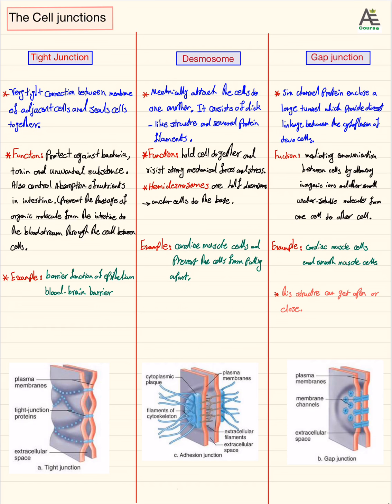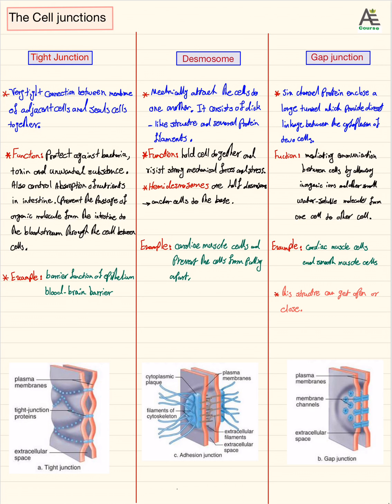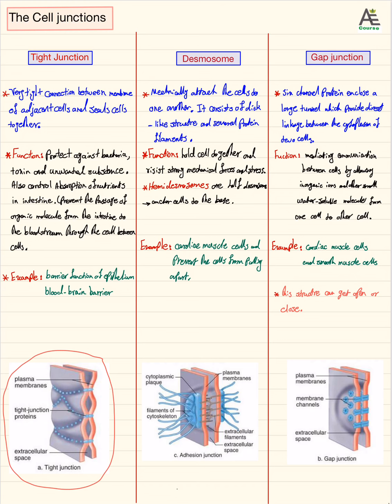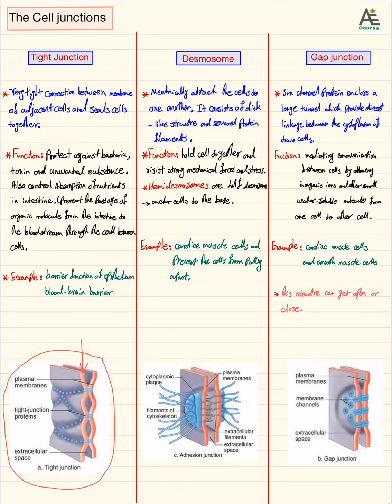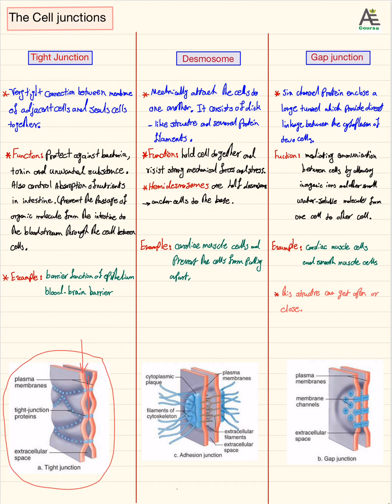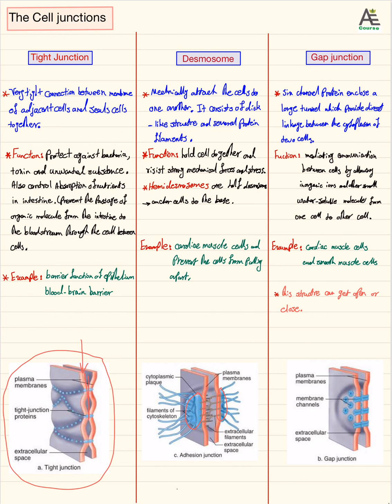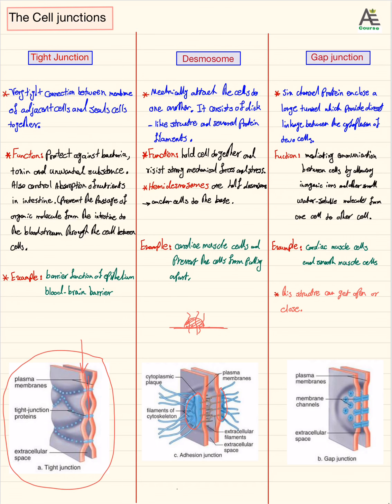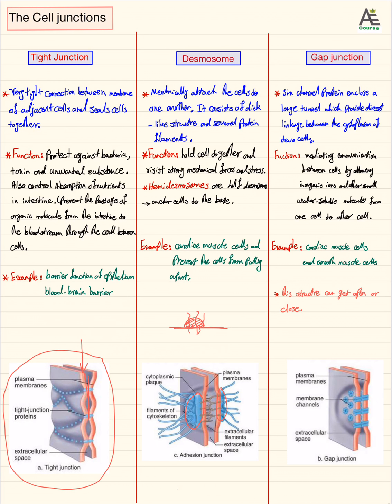Cell junctions(tight junction,desmosome and gap junction)